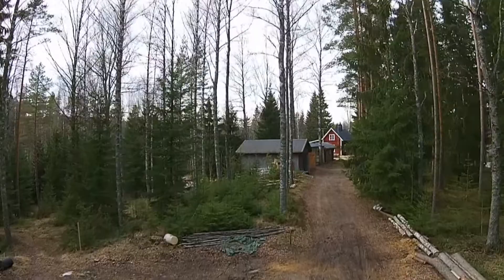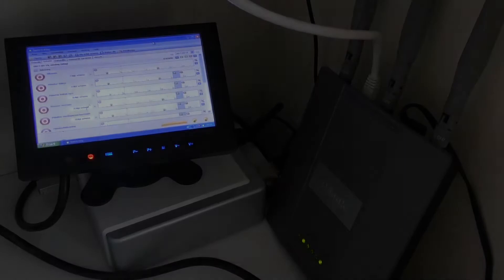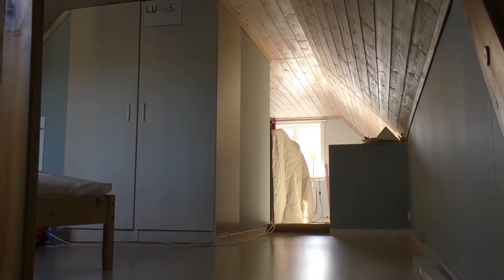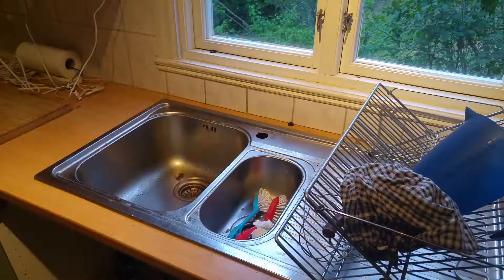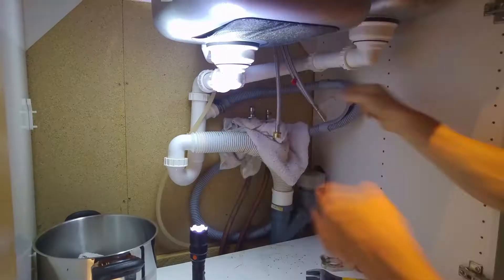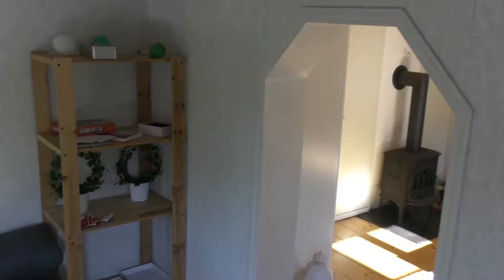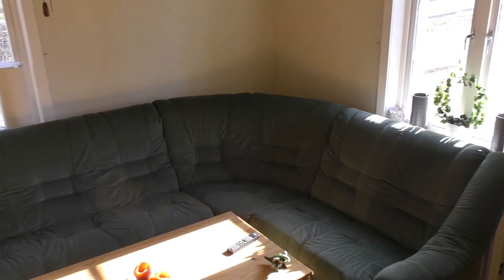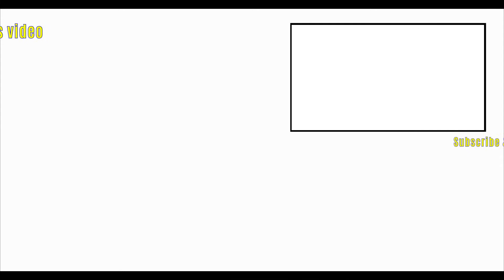Homestead Tour inside the Cabin — Off Grid Sweden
Hi everybody,
In this episode I will take you on a homestead tour and this time it is a homestead tour inside the cabin.

You get to see the main rooms of the cabin.

This is only a short homestead tour inside of the cabin. I will show you more in some upcoming videos with some projects and reviews.

A bonus in this episode is that you will also see me doing some plumbing.

Just so you know Im not a professional plumber.

So now you have seen the swedish homestead tour and got to see how a swedish cabin looks like inside.

I also have to say goodbye to my DJI Phantom that died in mid flight. May you rest in peace.

My Equipment:
4K camcorder